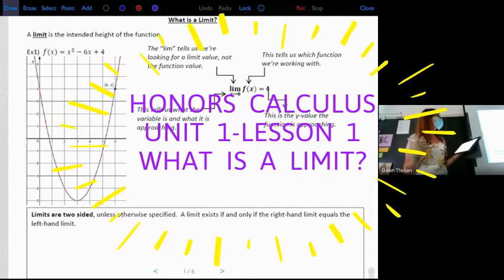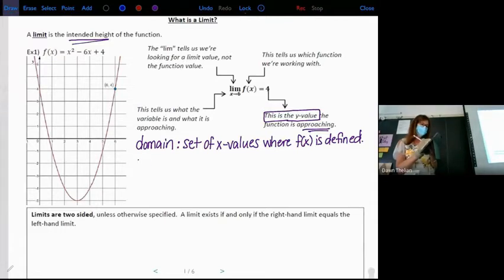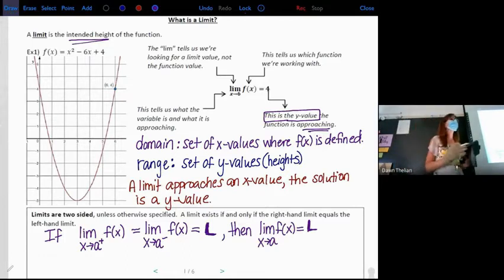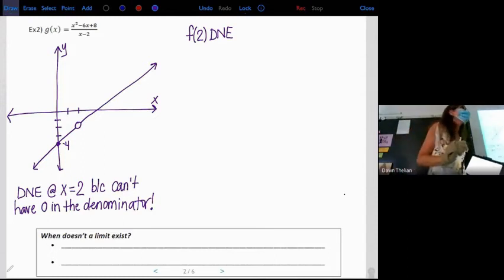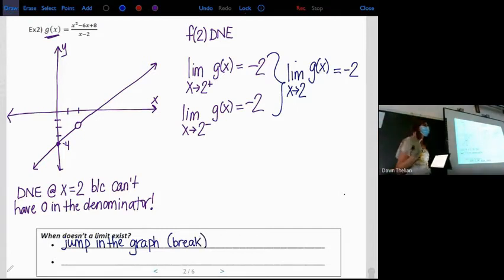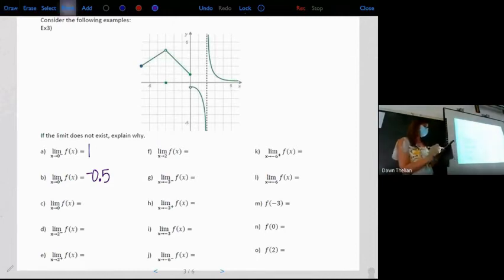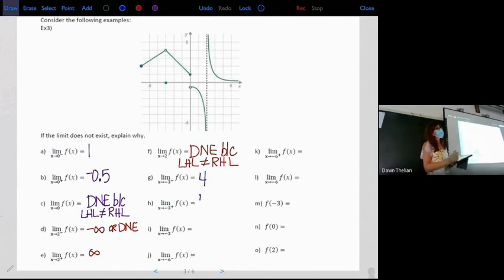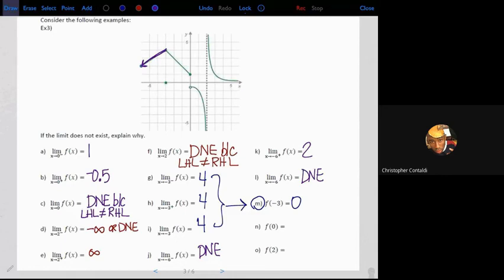CalcH Unit 1-Lesson 1